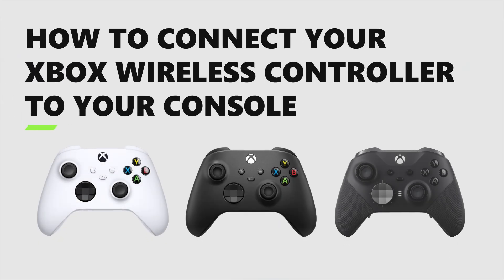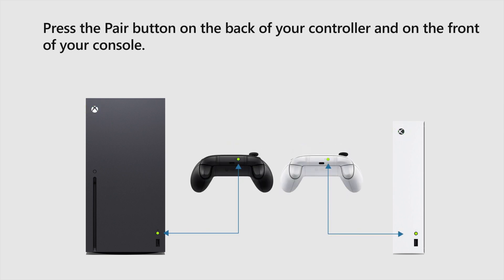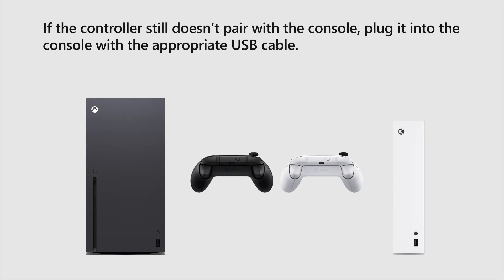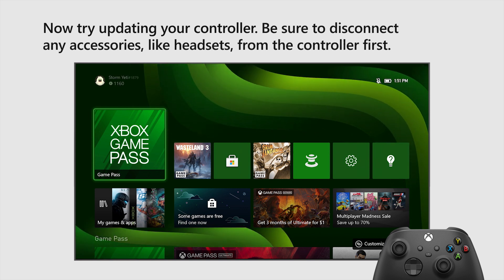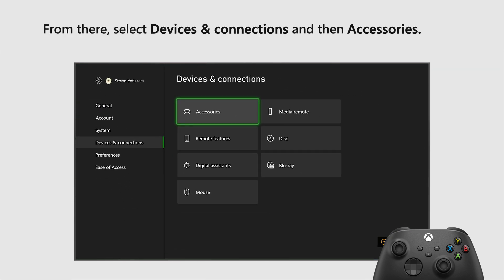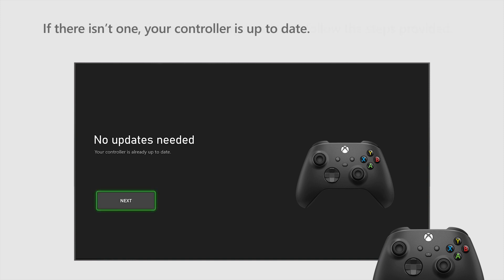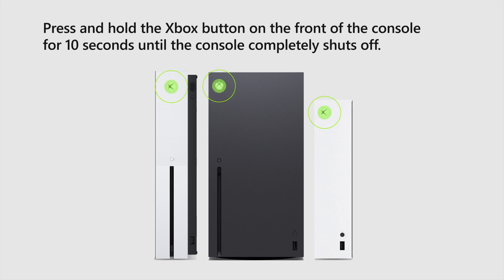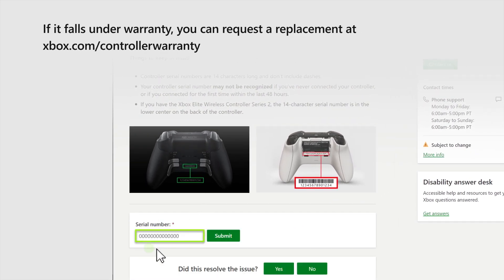How to troubleshoot issues with an Xbox Wireless Controller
If you’re having trouble with your Xbox Wireless Controller, this video can help you troubleshoot a wide variety of controller issues.

Disconnect accessories and try updating again
1. Press the Xbox button to open the guide.
2. Under Profile & system, select Settings.
3. Under Devices & connections, select Accessories.
4. On the Xbox Wireless Controller screen, select “…” to check the firmware version for your controller.
5. If it says there’s no update available, your controller is current. If it says “Update,” follow the steps provided.

Power cycle the console and try updating again
Power cycle your Xbox by pressing and holding the Xbox button  on the front of the console for 10 seconds, until the console shuts off. Then, turn it back on.
After the console restarts:
1. Press the Xbox button to open the guide.
2. Under Profile & system, select Settings.
3. Under Devices & connections, select Accessories.
4. On the Xbox Wireless Controller screen, select “…” to check the firmware 5. version for your controller.
5. If it says there’s no update available, your controller is current. If it says “Update,” follow the steps provided.

Try a different USB cable
If you still can’t update the controller, try a different USB cable, and make sure it’s firmly connected to the console’s USB port and the controller’s micro-USB or USB-C port.
Leave the controller connected via USB and just let it sit for up to 5 minutes, as the update can sometimes take a while to complete in the background.

Try updating on your PC
If you’re still having issues, try updating your controller on a Windows 10 PC by using the Xbox Accessories app. For steps on how to do this, see the “Update on PC” section